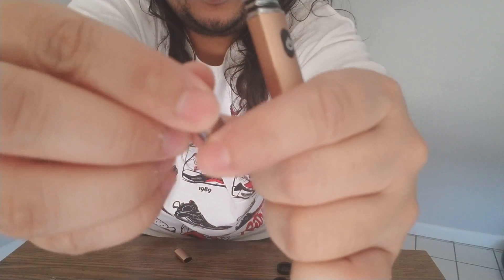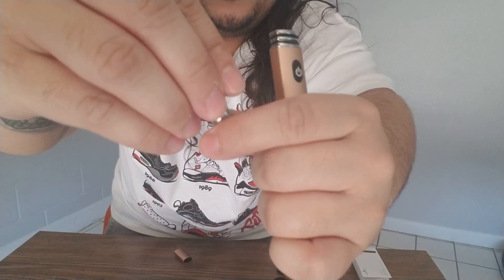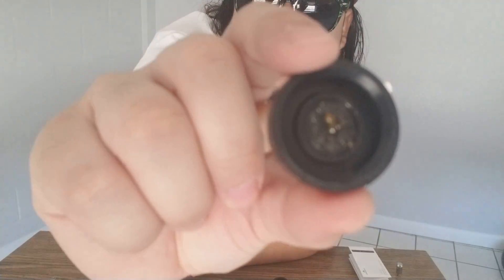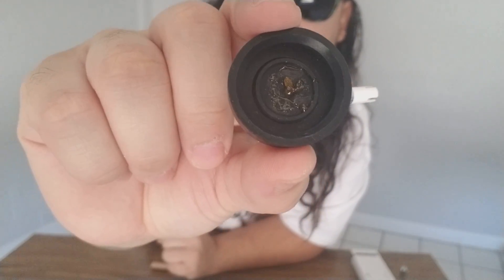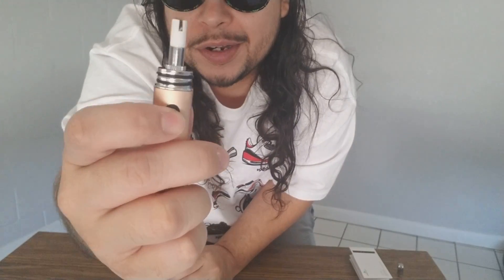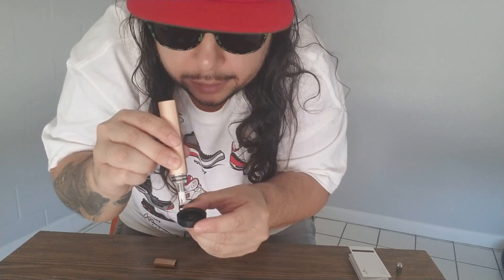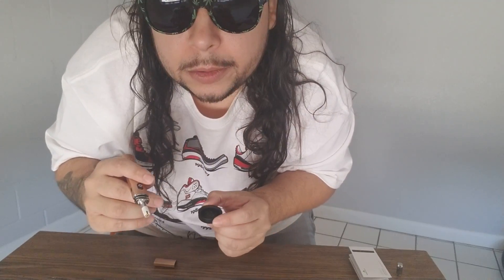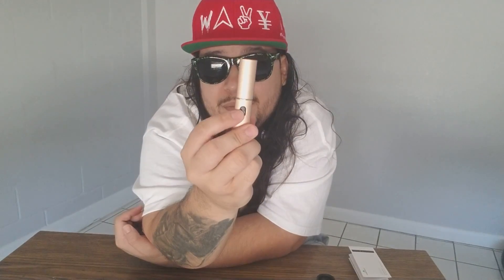Airis 8 (Dab Straw) review by Airistech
Love all of you stoneys

If you want to buy this Wavy hat or gear head on over to

 VAPEWAVY to save 20%

Stay wavy my stonies